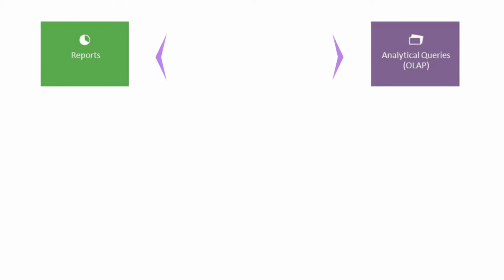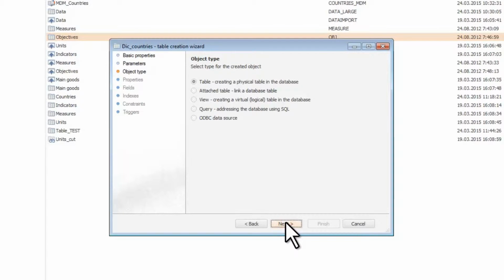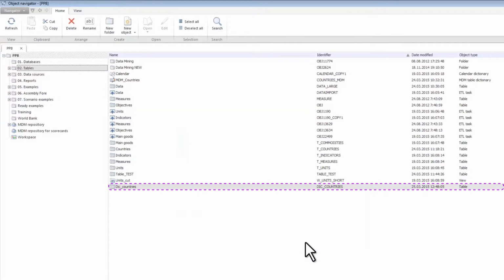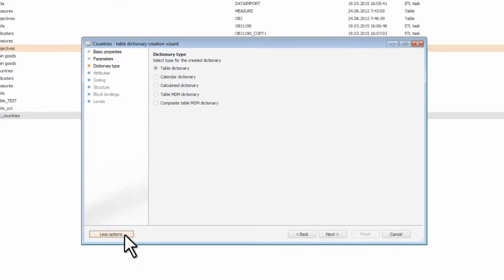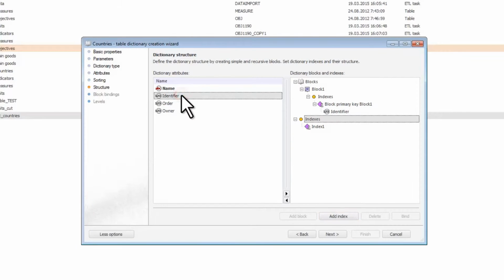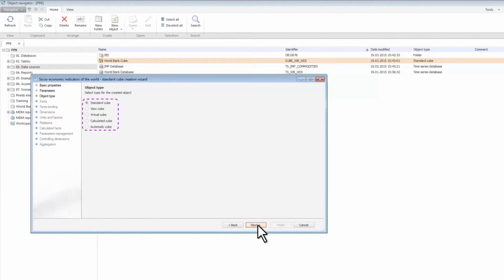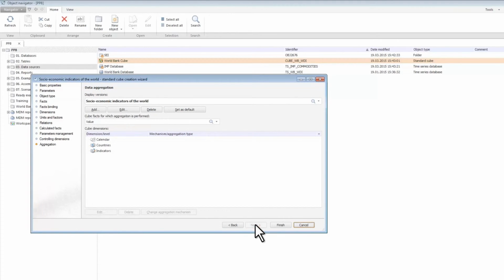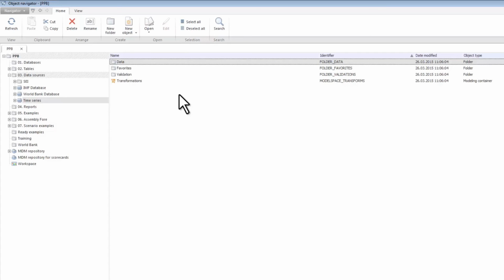Prognoz Platform - Data Warehouse Designer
Data Warehouse Designer video tutorial is about the principles of generating data warehouses in Prognoz Platform in order to perform business analysis tasks. The tutorial demonstrates the bottom-up and the top-down approaches to data warehouse development, by showing the process of creating Prognoz Platform objects such as a table, multidimensional cube and time series database.